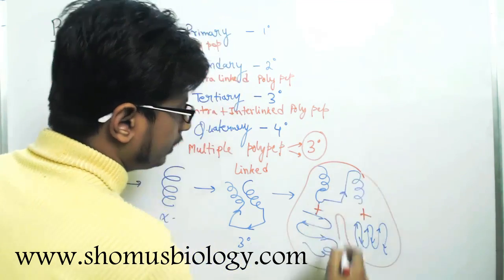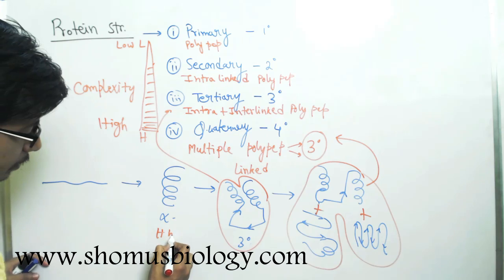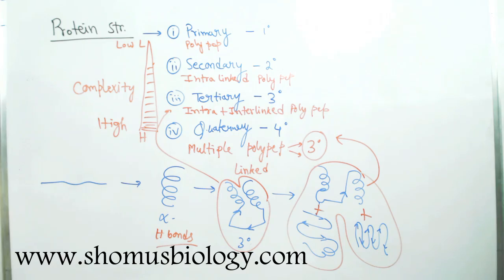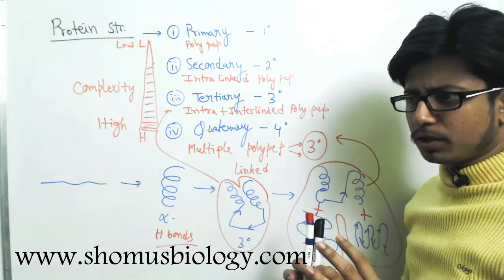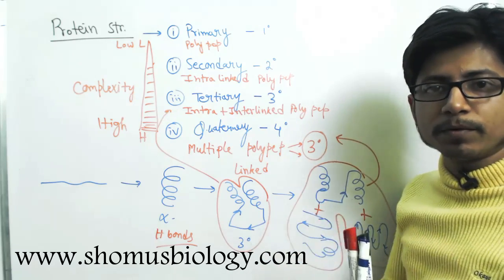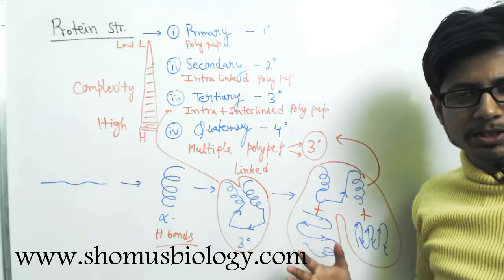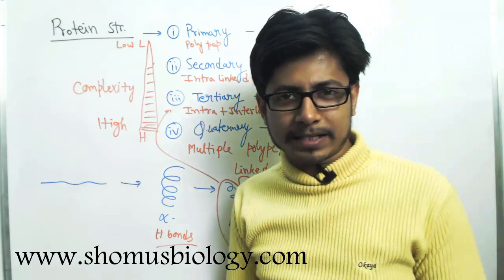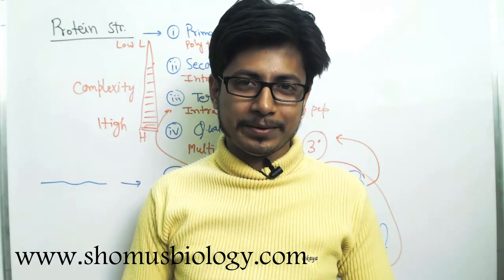The bohr effect and hemoglobin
This lecture explains about the bohr effect of hemoglobin and how bohr effect is maintained that causes the shift of hemoglobin saturation curve to the right side of the graph. Bohr effect states that the hemoglobin affinity towards oxygen decreases at acidic pH thus helping it to release oxygen in the body tissue. While at basic pH near lungs cell, hemoglobin binds with the oxygen with greater affinity. Bohr effect explains why hemoglobin is the perfect protein in carrying oxygen in blood.